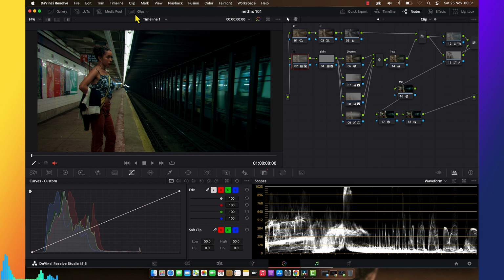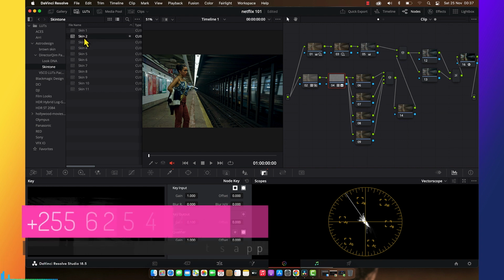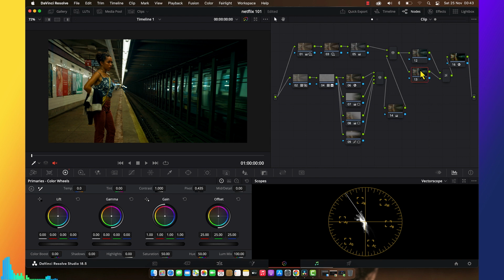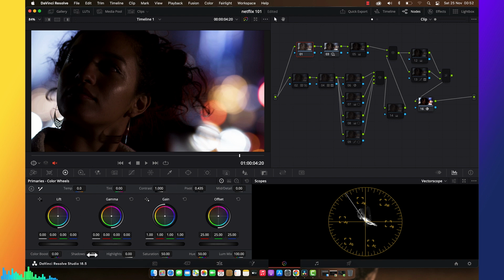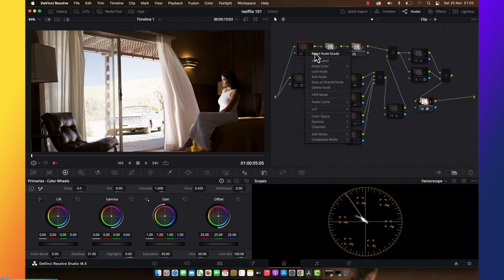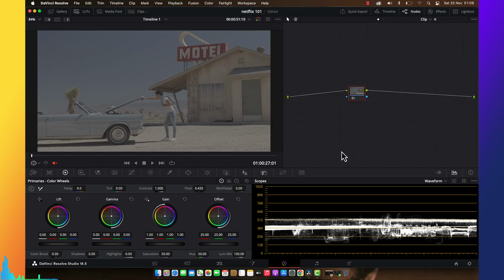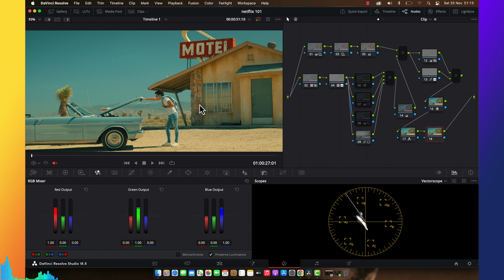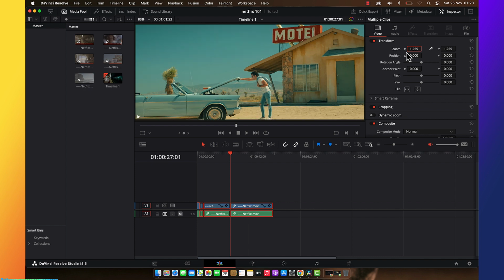How to archive the NETFLIX film look on Davinci resolve.